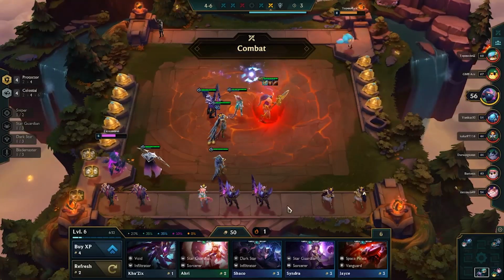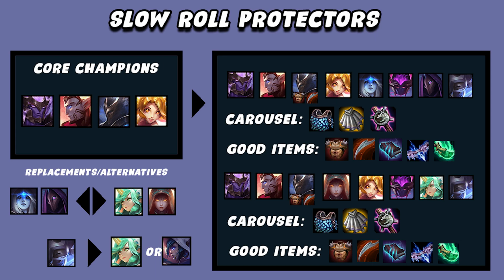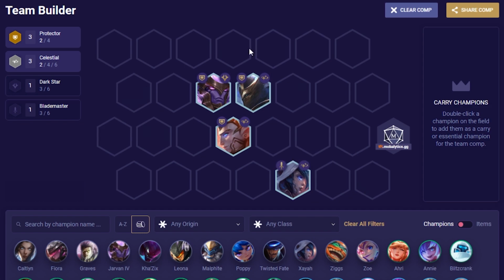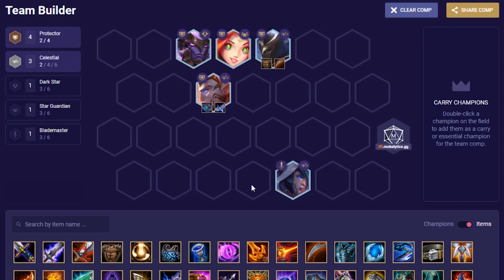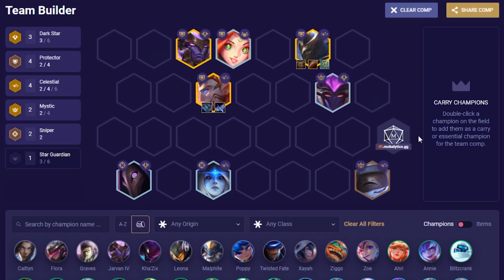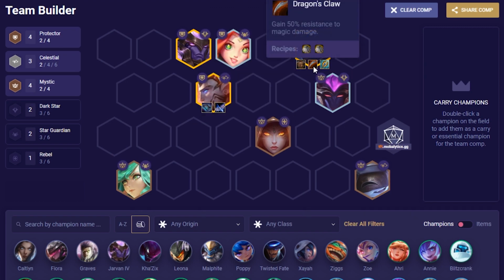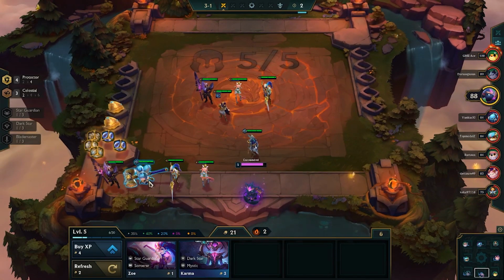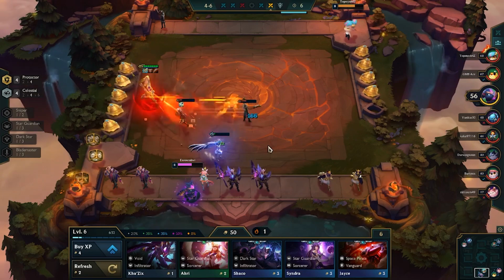The most UNDERUSED S+ TIER TFT BUILD - ⭐ Slow Roll Protectors | TFT Mobile Set 3 | Teamfight Tactics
I wanted to do another TFT Teamfight Tactics set 3 full meta build guide for a TFT Mobile composition I really enjoy playing right now. This is a TFT Slow roll protectors guide and I feel it is an easy win strategy, it focuses on 3 star Xin Zhao and 3 star rakan as your Teamfight Tactics carries. In this TFT Mobile beginner build guide, I will focus on TFT positioning and TFT items for the celestial protectors composition and the celestial mystics composition.